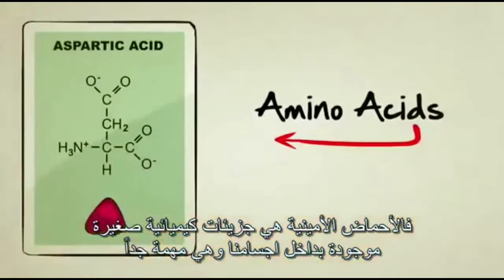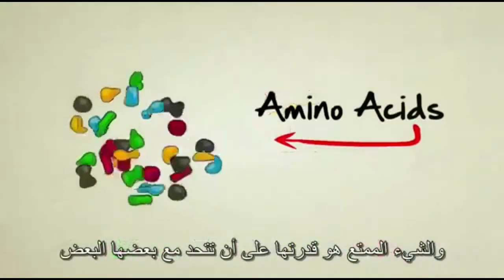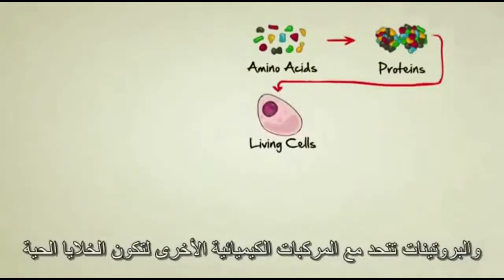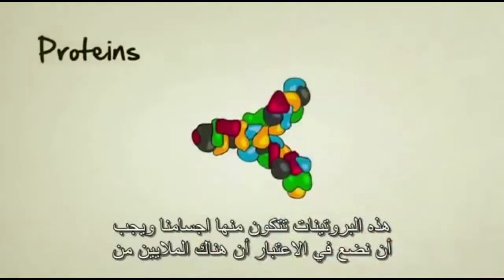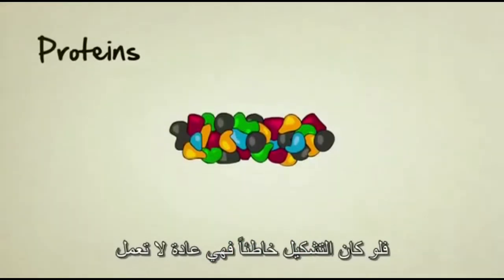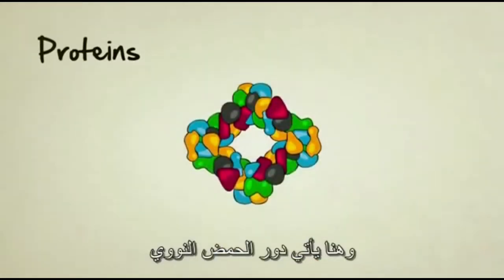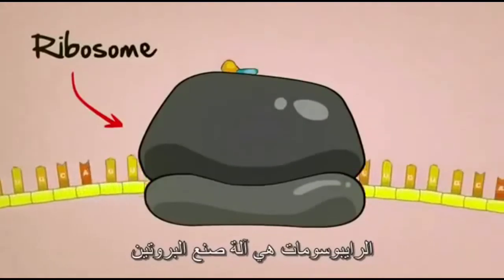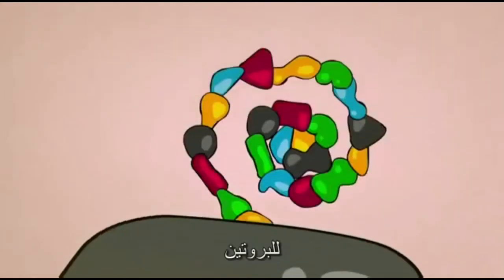المادة الوراثية {DNA}⛓